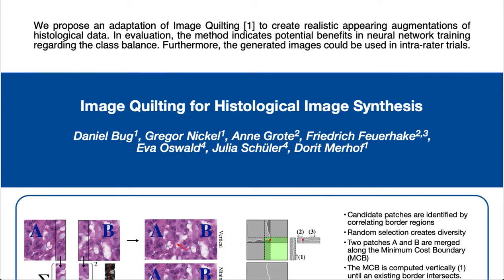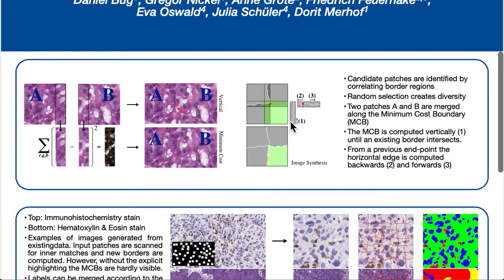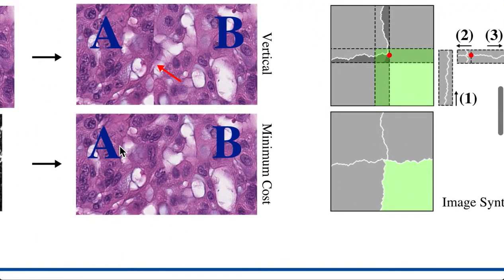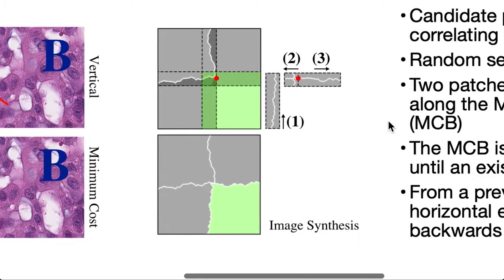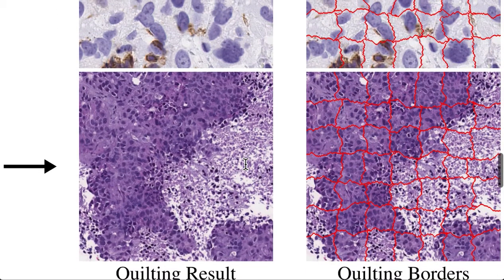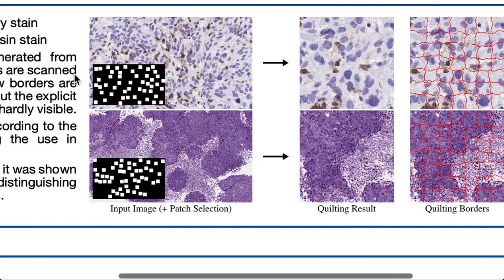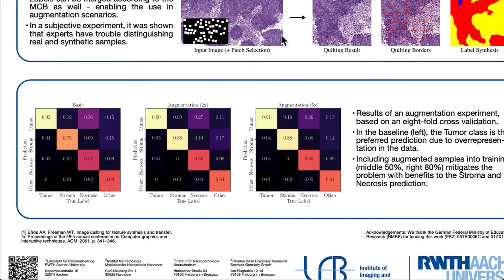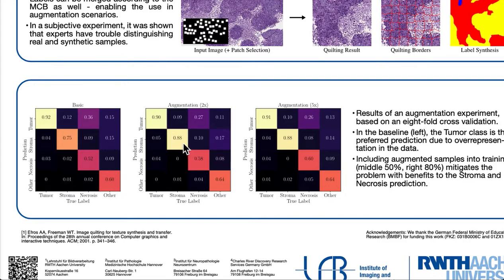Image Quilting for Histological Image Synthesis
Applications in digital histopathology often require costly expert labels to train modern machine learning algorithms. We introduce an adaptation of the Image Quilting algorithm for texture synthesis that is utilized to virtually multiply the tissues and labels. Potential applications are augmentation in neural network training and quality control in intra-rater experiments. We evaluate this method in a subjective expert trial and a quantitative augmented learning scenario.